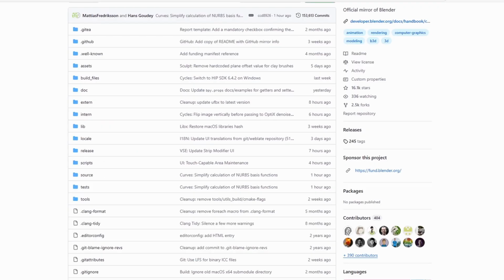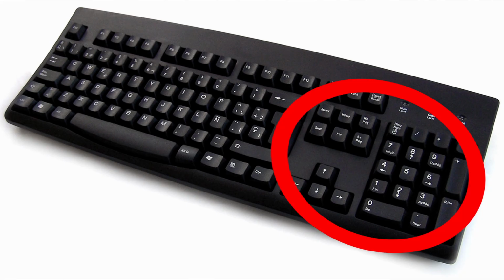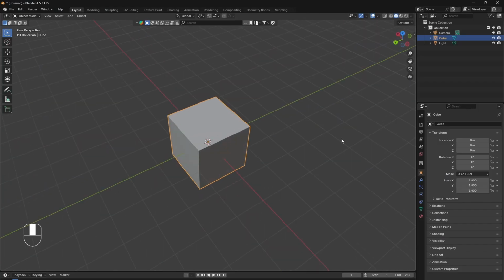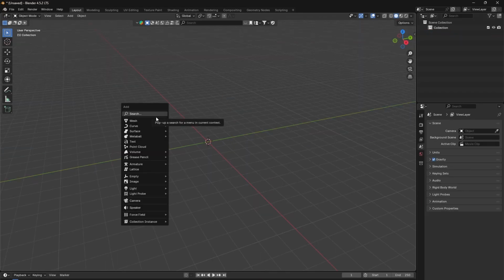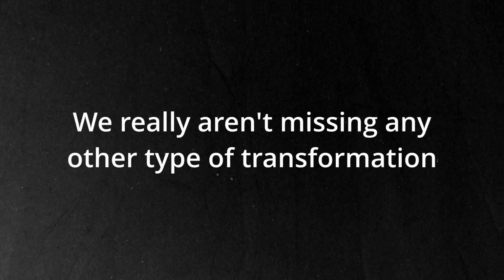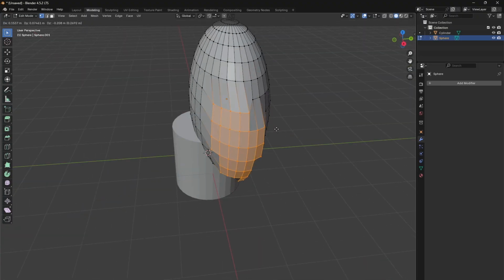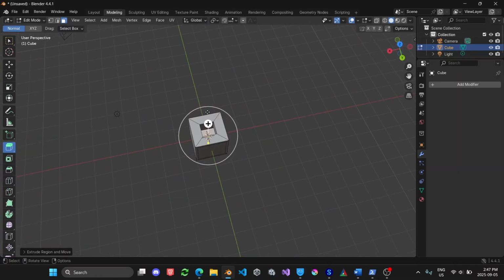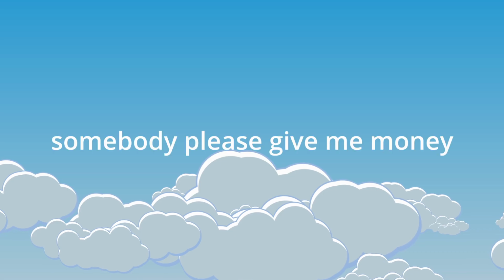Intro to Blender - A small video I made for school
THIS IS NOT A TUTORIAL ON HOW TO DO BLENDER, IT'S JUST SHOWING WHAT I MADE.
because this is a school project it wont get monetized
it's really bad and i'm pretty sure you'll learn nothing from it

i am so sorry for the corny jokes you would never get it